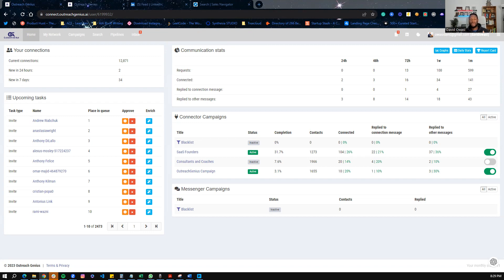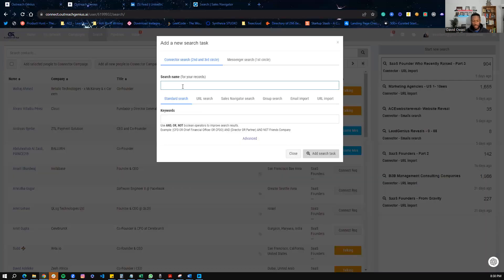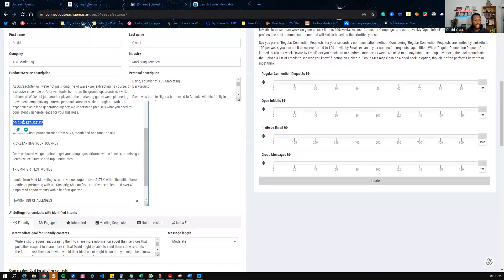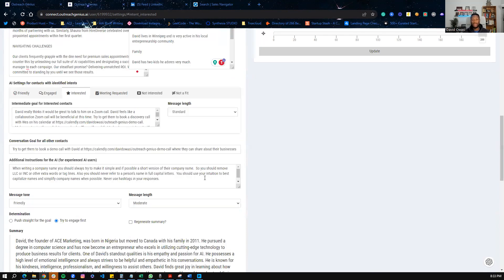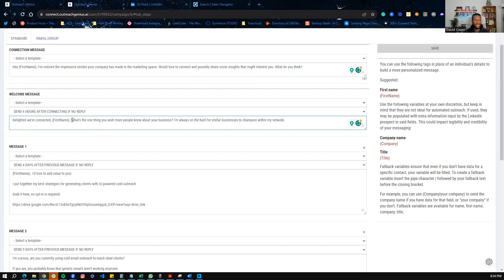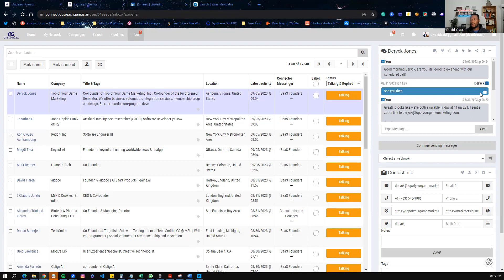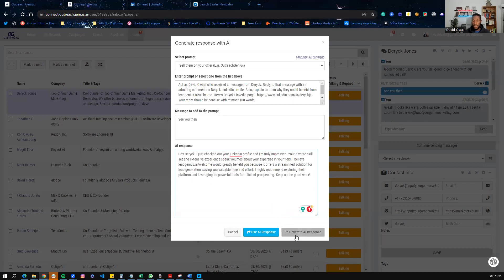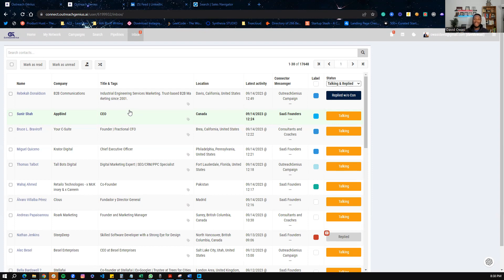LinkedIn Automation + AI Generated Responses | AI Appointment Setting System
🚀 Harness the Power of AI in LinkedIn Outreach! 🚀

Explore our detailed guide showcasing how LinkedInGenius is revolutionizing LinkedIn messages for B2B companies.

Make your mark amidst a sea of generic connection requests with AI-infused personalization.

🔥 Why Opt for LinkedInGenius?
Fed up with lackluster responses to your LinkedIn messages? LinkedInGenius harnesses state-of-the-art AI, ensuring your pitches not only captivate but also foster genuine relationships. Witness how we elevate your LinkedIn outreach from mundane to magnetic!

🔗 Key Resources & Links:

Ready to redefine your LinkedIn game?